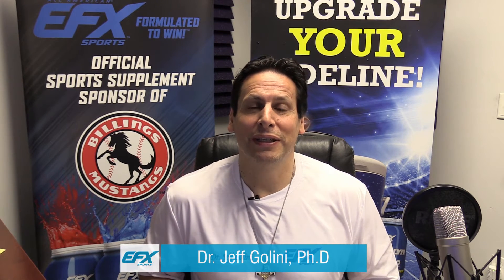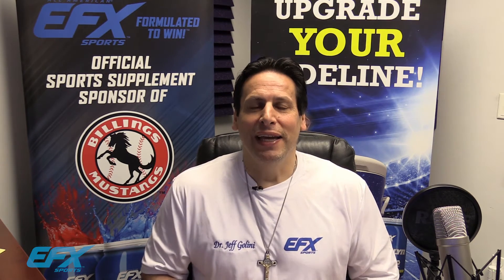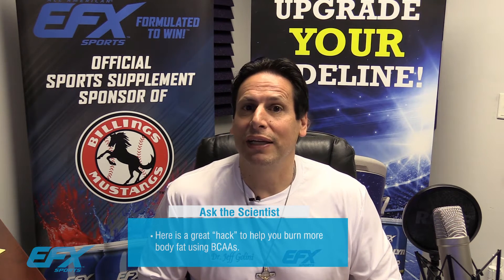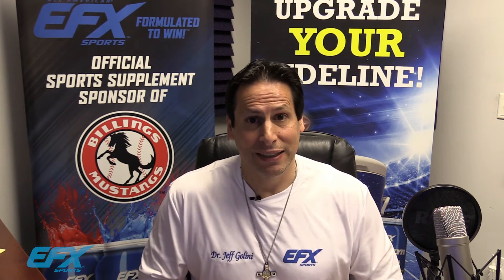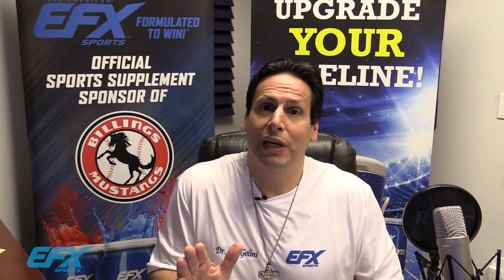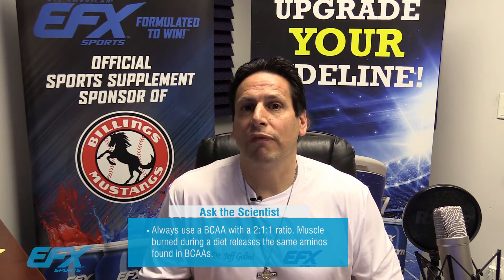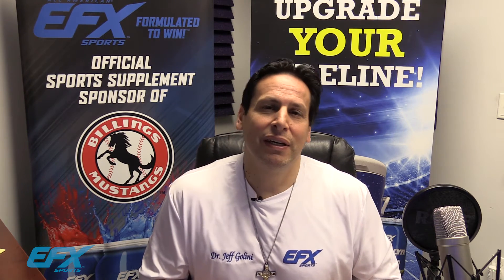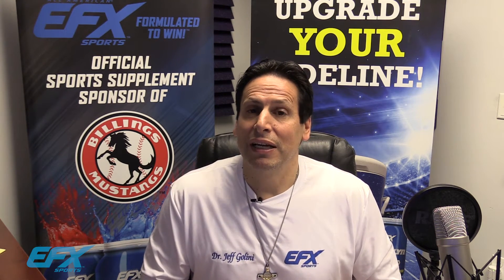Ask the Scientist #56 – Burning Fat With BCAAs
In this episode, Dr. Jeff Golini offers a special “hack” to help you burn more body fat using BCAAs.

Ask The Scientist is a show dedicated to busting myths and giving you the truth. Dr. Jeff Golini is here to answer your most pressing questions about ingredients, products, training, and nutrition because the truth starts here!